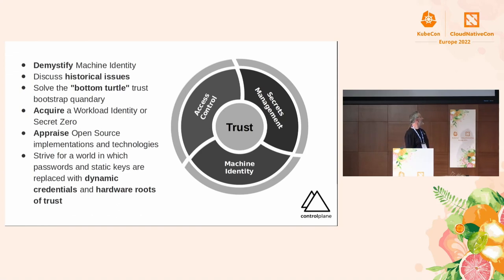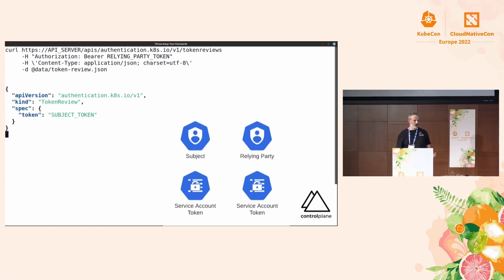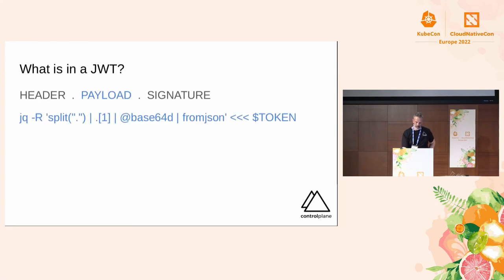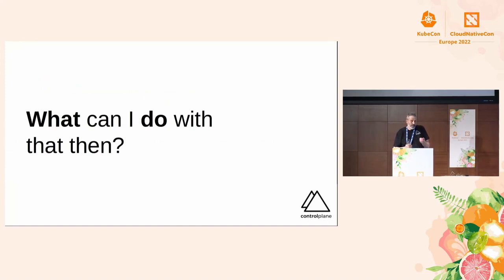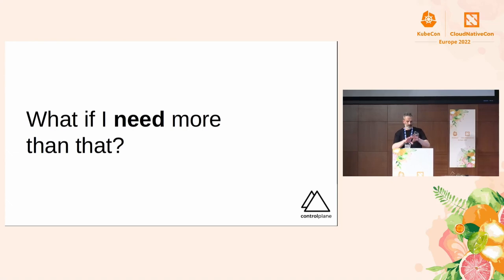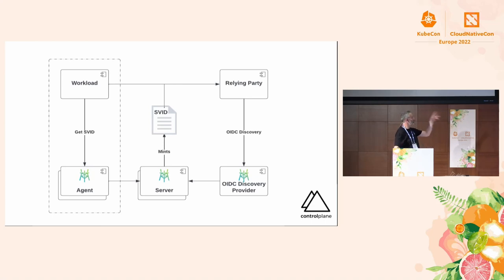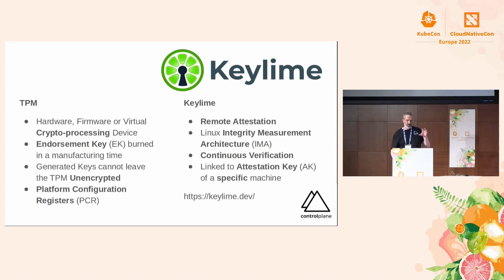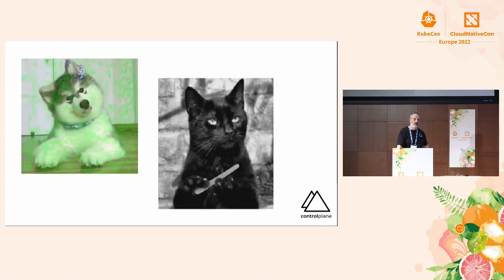Throw Away Your Passwords: Trusting Workload Identity - Ric Featherstone, ControlPlane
Trust is required to secure our systems: we need it to bootstrap infrastructure, to run workloads, and to reassure our customers of their privacy. But how do we establish and secure this "trust" in a dynamic cloud native system?

Historically we relied upon identifiers such as IP addresses, passwords, and certificates, but can we do better than these antiquated authentication mechanisms? In this talk we:

    Demystify machine identity and its relationship to secrets management and access control
    Discuss the issues with historical approaches in a cloud native environment
    Solve the "bottom turtle" trust bootstrap quandary
    Appraise the open source implementations and technologies available to you
    Demonstrate practical examples of how to acquire a workload identity or secret zero
    Strive for a world in which passwords and static keys are replaced by dynamic credentials and hardware roots of trust